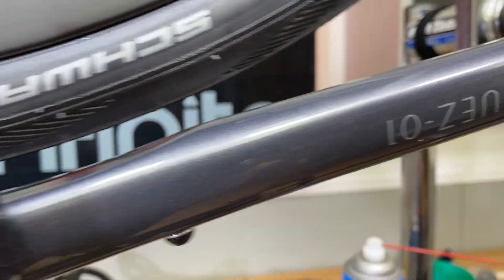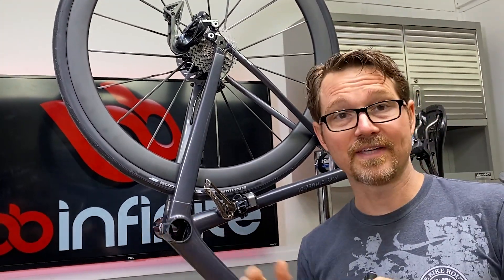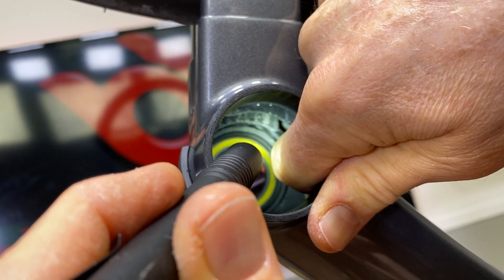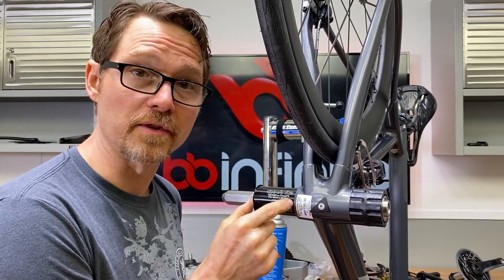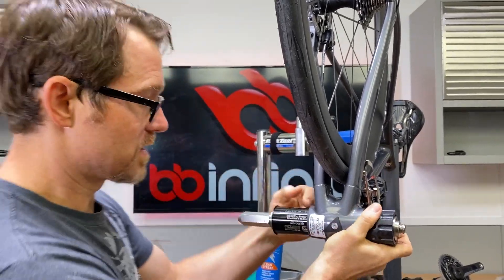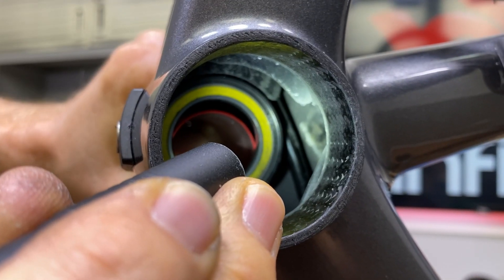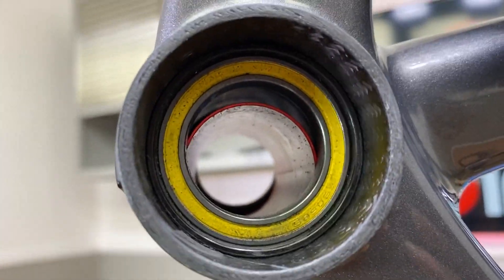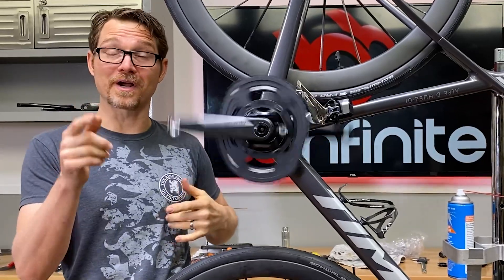TIME Alpe d’Huez Install Solved: We Grind Until We Get What We Want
This gorgeous TIME Alpe d’Huez needed a bit of minor surgery to accommodate our one-piece, hub-style bottom bracket module. Our module requries an unobstructed path to get from one side to the other. We just needed to put a little notch in an internal frame feature for the line to slot into so the module could pass right by. Aces, baby! Watch to the end for the payoff.